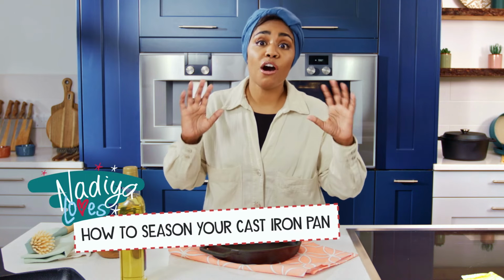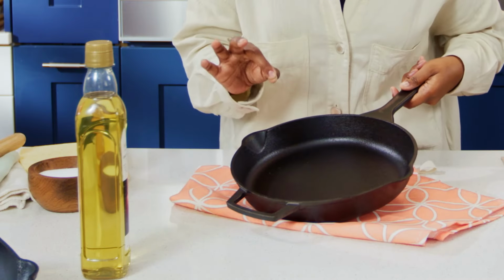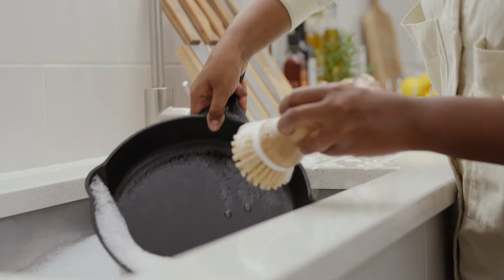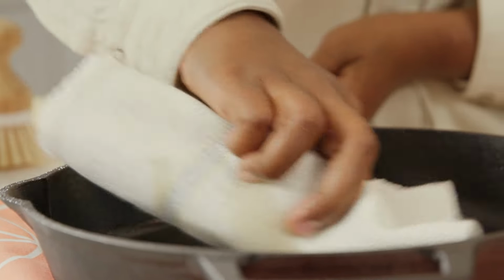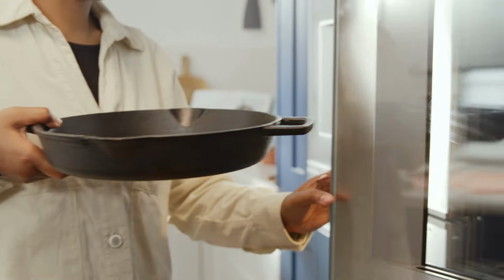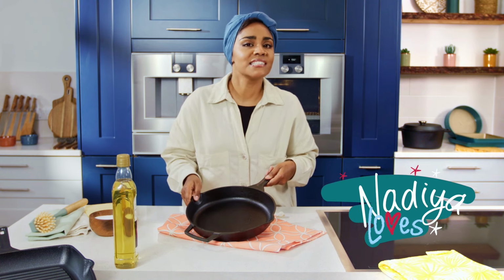Nadiya Hussain X Prestige: How to Season a Cast Iron Frying Pan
In our latest @prestigecookware How To Tip, Great British Bake Off Winner - Nadiya Hussain shows us How to Season a Cast Iron Frying Pan, from our latest Nadiya x Prestige range!

Key Moments:
00:15 - Hand wash in warm soapy water and dry
00:20 - Using a kitchen towel, apply Vegetable Oil to the interior and exterior of your pan
00:30 - Bake in the oven for 1 hour at 180-230 Degrees Celsius. This is to seal the vegetable oil (or your chosen cooking oil) to your Cast Iron Frying Pan.
00:45 - Remove from the oven and voila, your Cast Iron Pan is ready to fry, sear and sizzle!